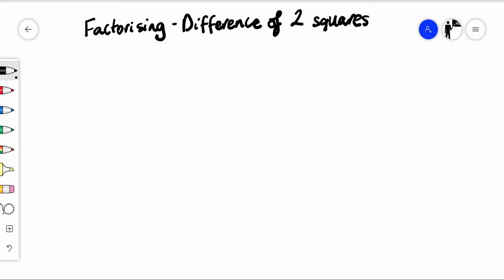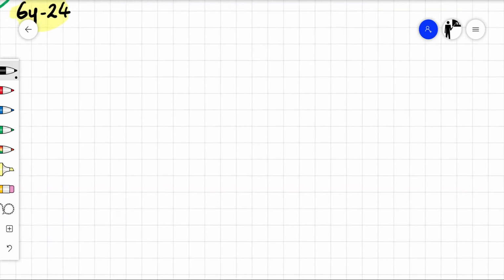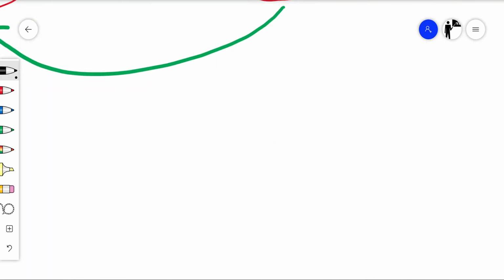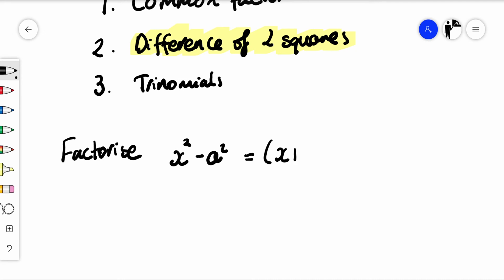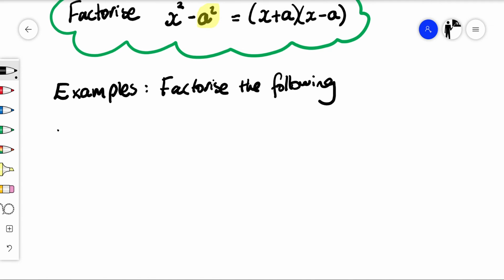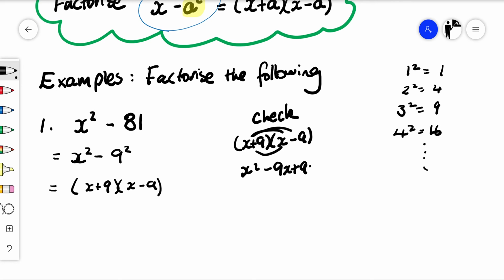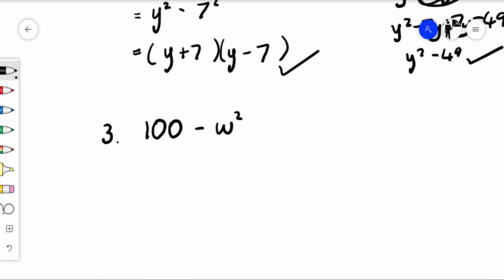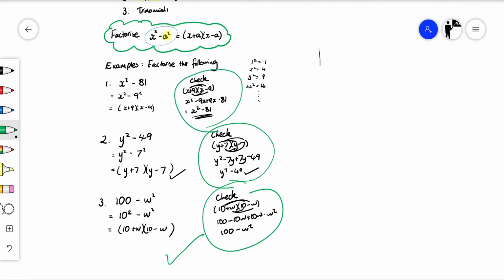Factorising-Difference of two squares